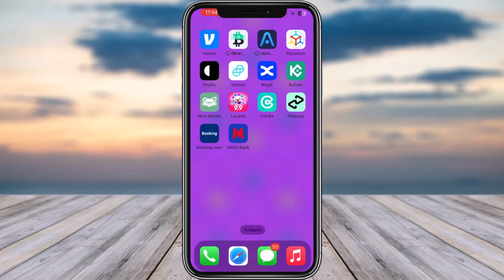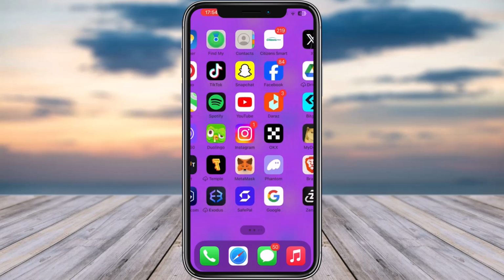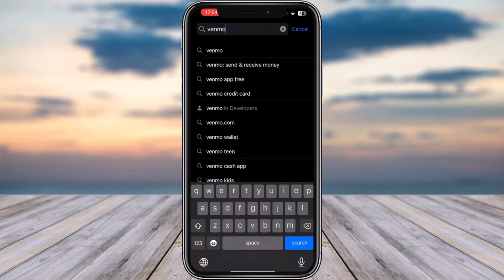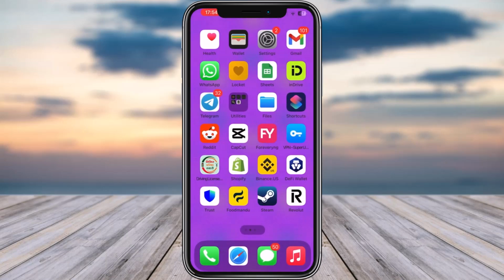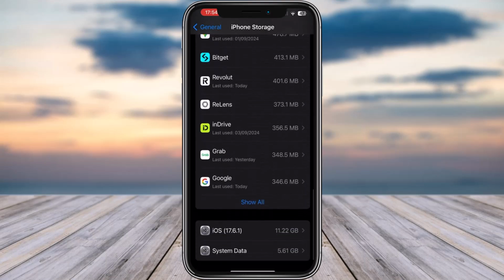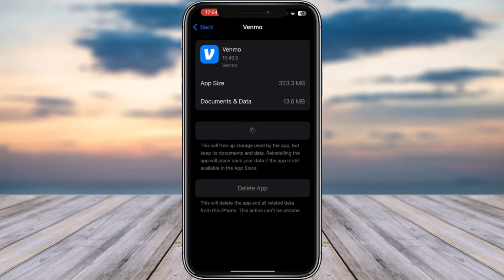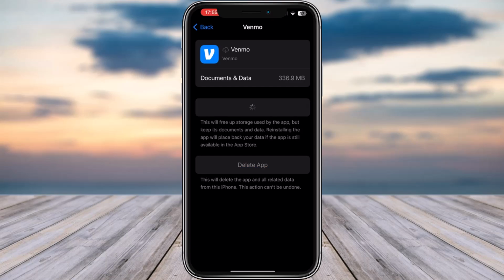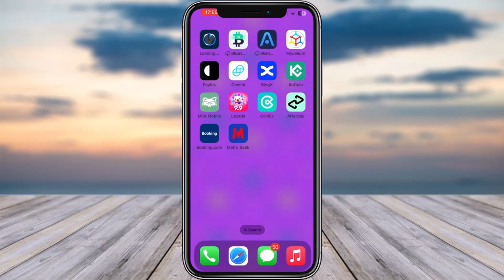How To Fix Venmo App Error !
Hello everybody, welcome back! Today as well, we’ve got you another video. In this video, I’ll show you how to fix the Venmo app error.

Step 1: Check for App Updates
First, open up your Venmo app. If you’re finding issues like the app not working properly or showing an error, the first thing you need to do is head over to the App Store (or Google Play Store). In the search bar, type in Venmo and check if it needs an update.

If it only shows Open, then your app is up-to-date, and we can move on to the next step.
Step 2: Clear Cache
Next, go to your phone’s Settings. Scroll down and go to Storage and search for the Venmo app from the list. Tap on it and choose Offload app (for iPhone) or Clear Cache (for Android). This will remove any unnecessary cache files that could be causing the app to malfunction.

Step 3: Reinstall the App
Now that the cache is cleared, you can reinstall the Venmo app for a fresh version. Open the app, log in with your credentials, and it should now work without any issues.

And that’s basically how you can fix your Venmo app if it’s not working properly!